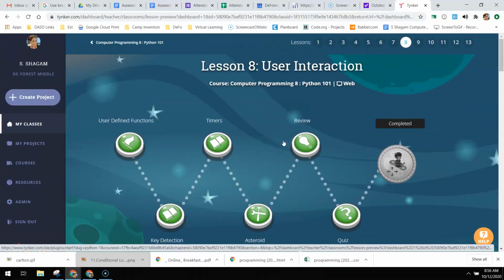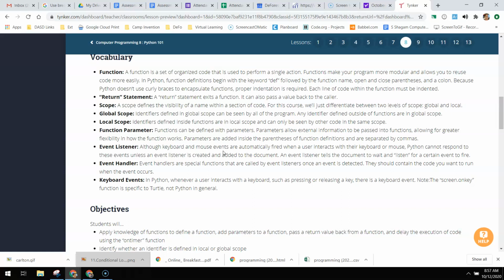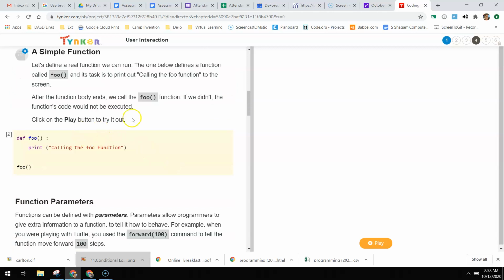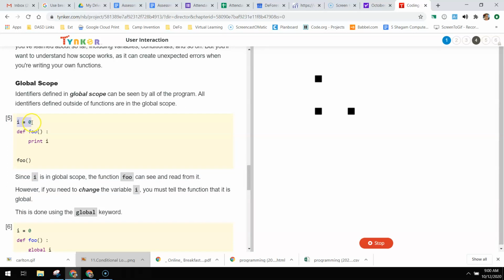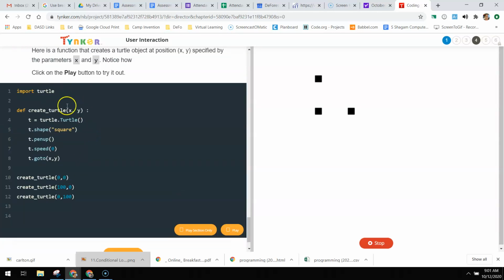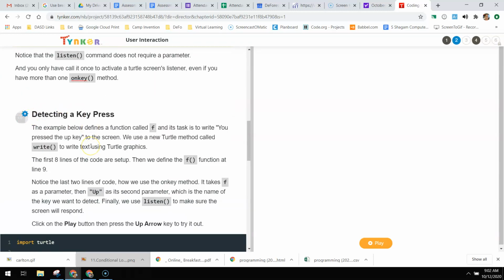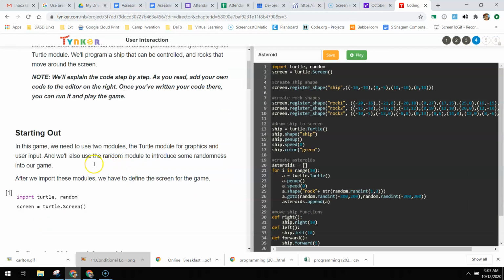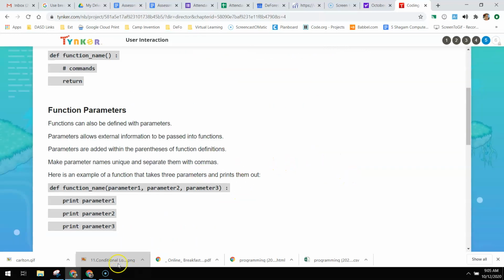Python 101 Lesson 8 Intro/Launch